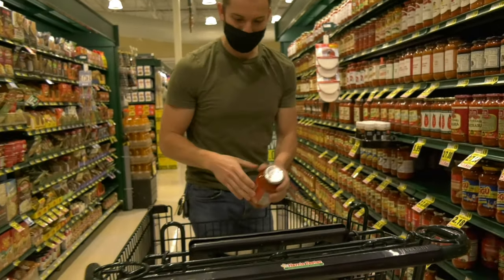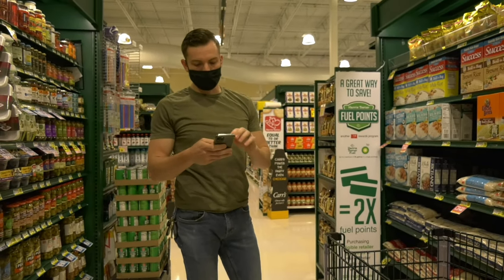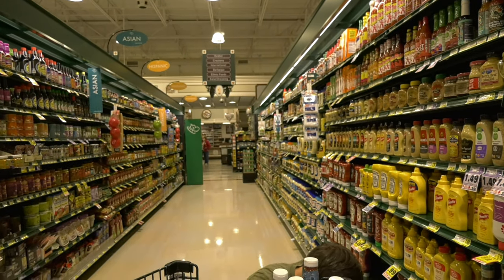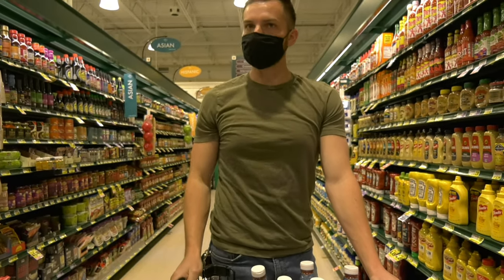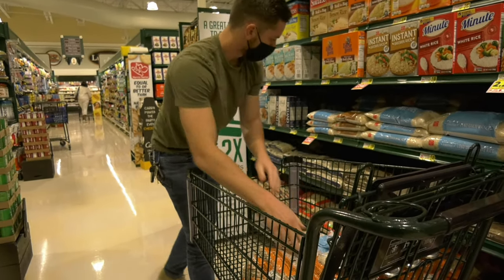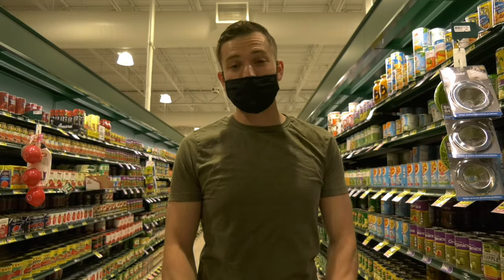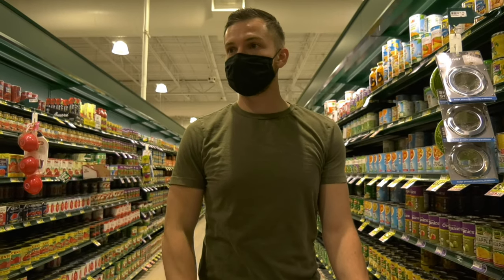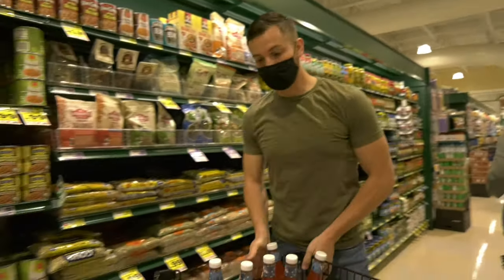Inside the Food Pantry: Shopping at Harris Teeter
Video by: Drew Andrews and Elizabeth McGuire
Thumbnail photo: Niner Times Archive